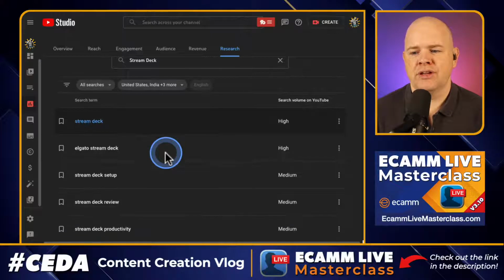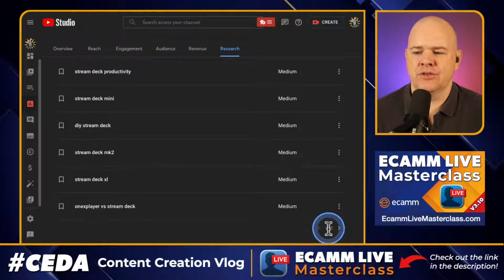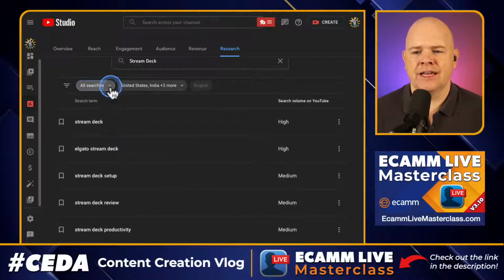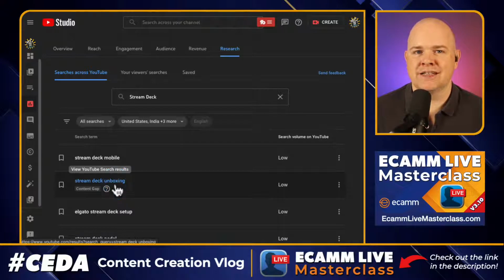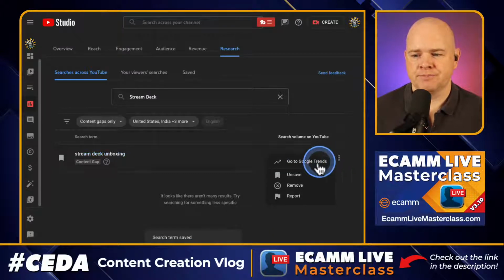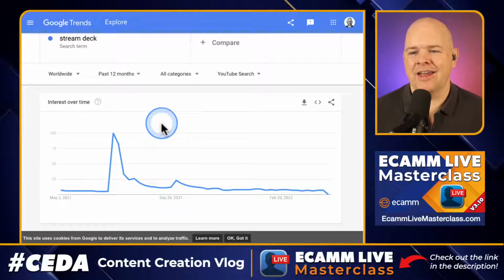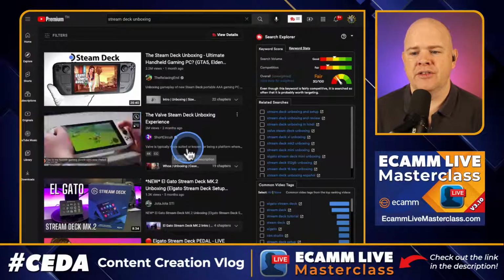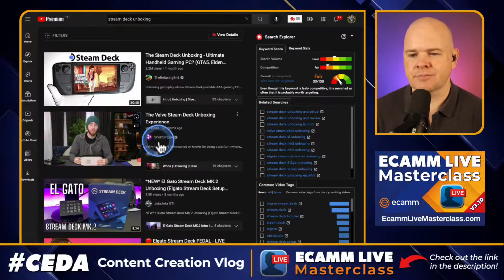First look at the New YouTube research Tab! - CEDA Day 26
❗️ Master Ecamm Live with the Ecamm Live Masterclass!

I recently got access to the YouTUbe research tab for my channel.   On this stream I'll be sharing what it can do and evaluating some of the initial results for my channel research.

If perfectionism is holding you back, the first step on the road to recovery is buying one of my hats, t-shirts of hoodies!